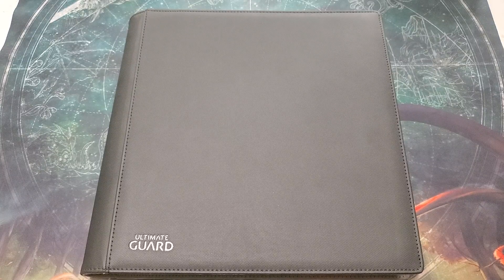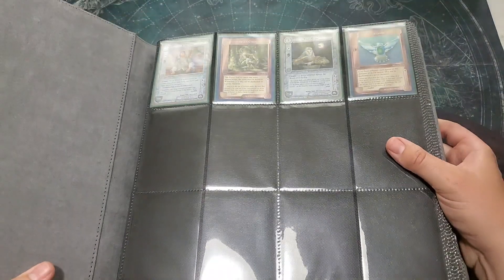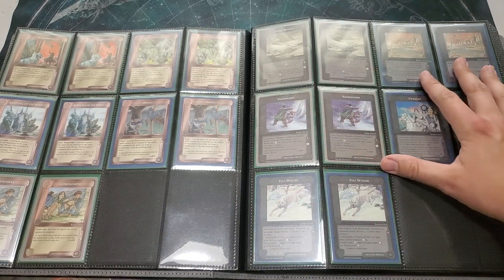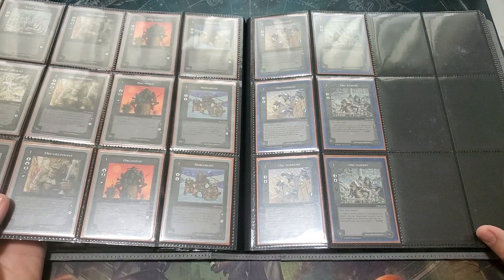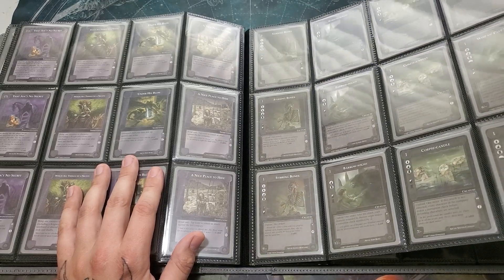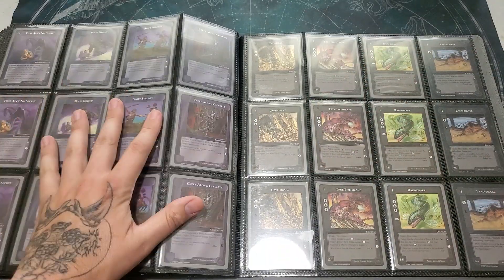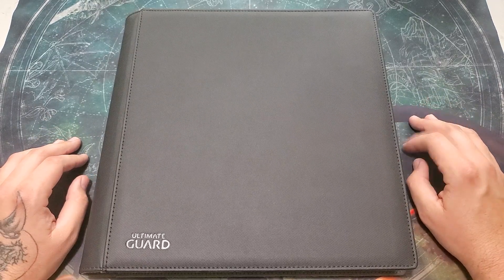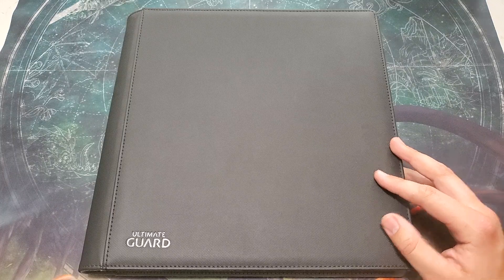MECCG Deck Collection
Showing off my meccg decks today. Not posting decklists for these since that would take forever to type out and these were all based of the challenger decks which lists for those are easily found on the internet. Hope you all enjoy!